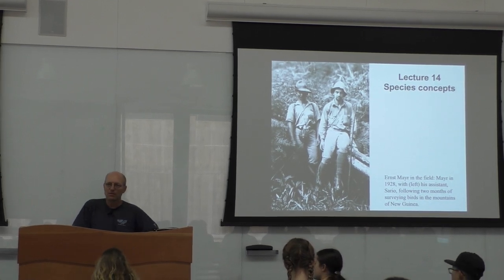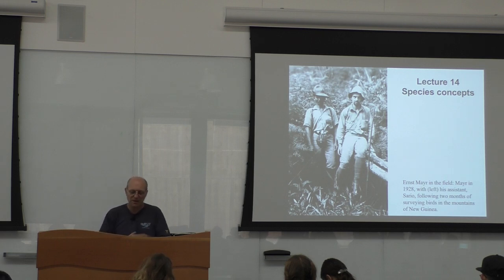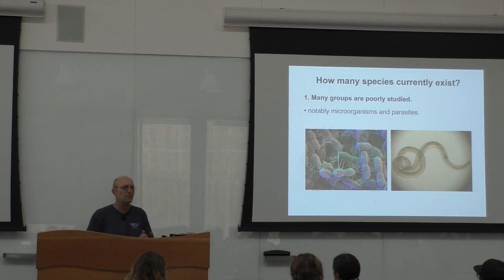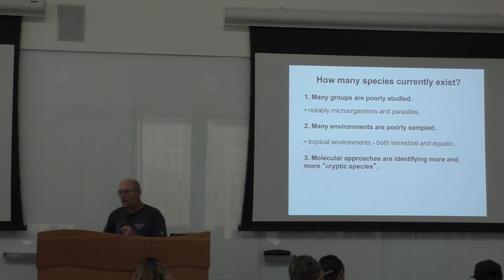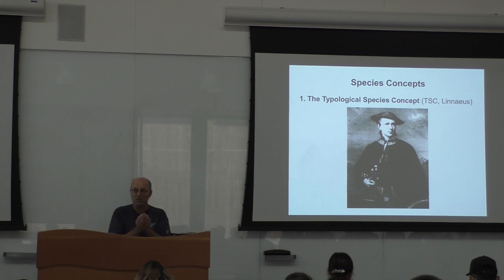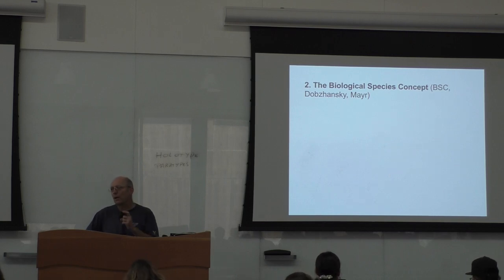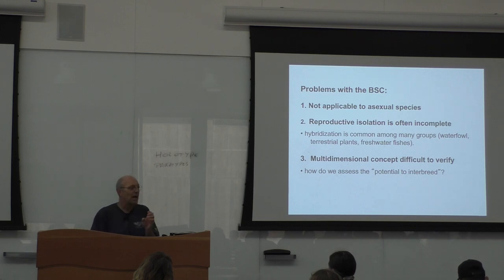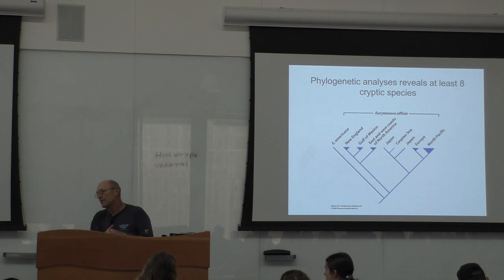Lecture 14 Part 1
This is the first part of lecture 14 for BIOE 109.  Lecturer is Giacomo Bernardi